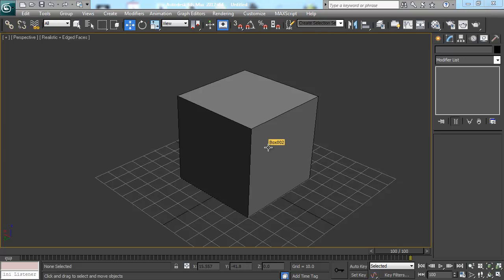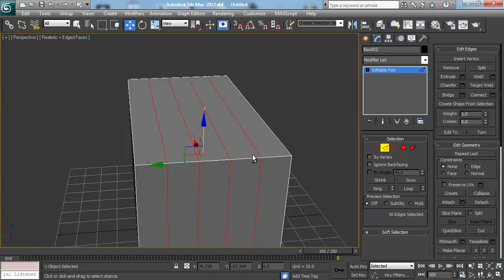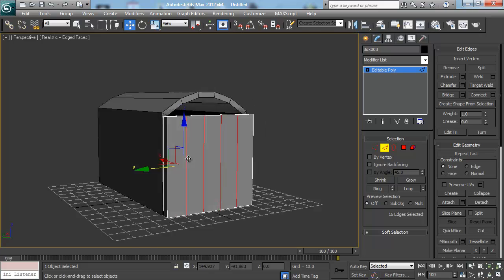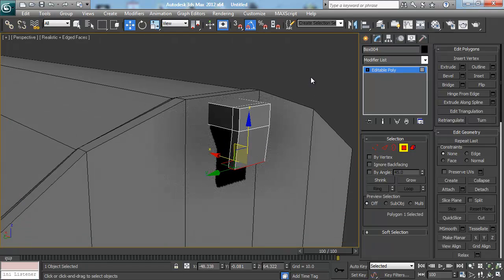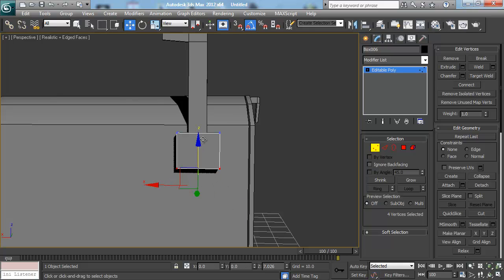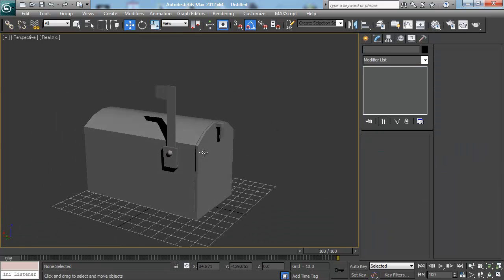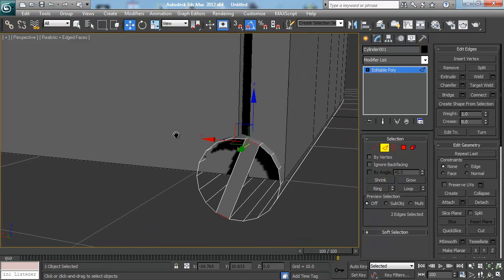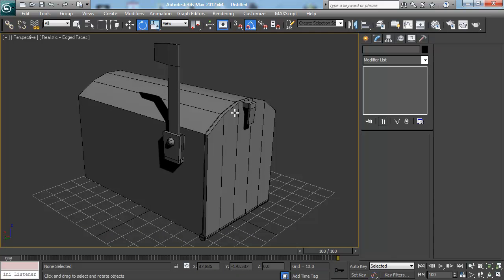3ds max | Beginner Game Modeling 101 | Part 9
In this video we will use all the skills we learned in the first 8 videos to finally create our first 3d model. We will be creating our first 3d model inside of 3ds max. The model that is created is a mail box and will show off the different techniques used in the modifier panel of 3ds max to create the shapes we need.